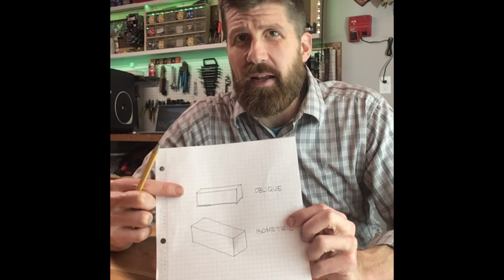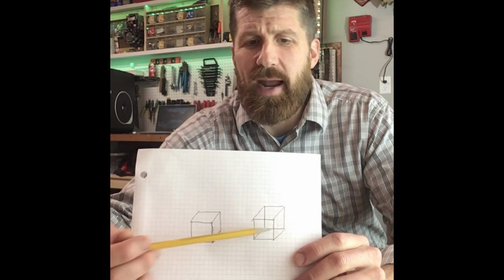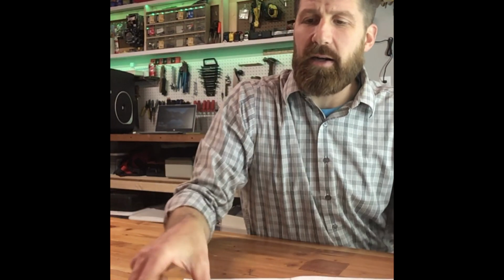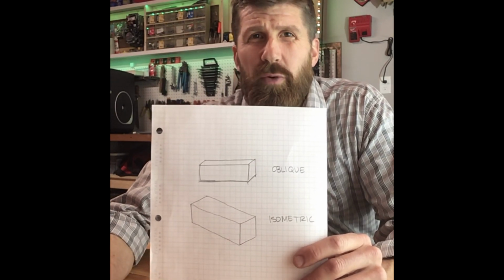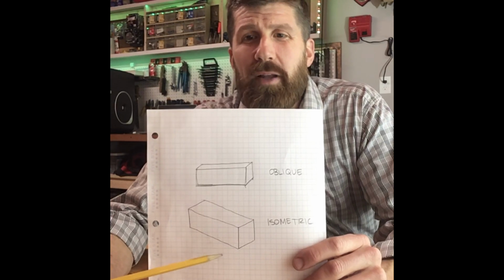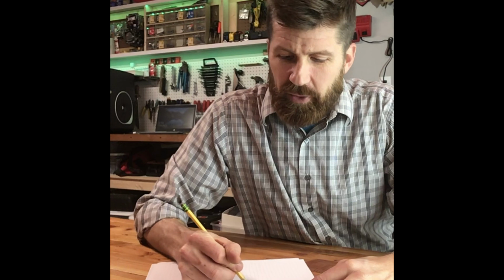Isometric Rectangular Blocks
the fundamental shape of design drawings